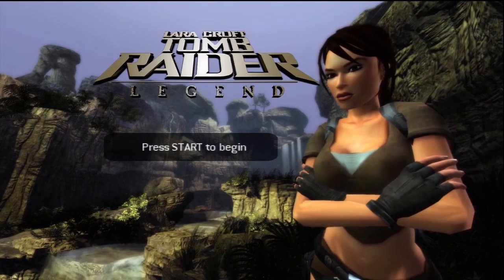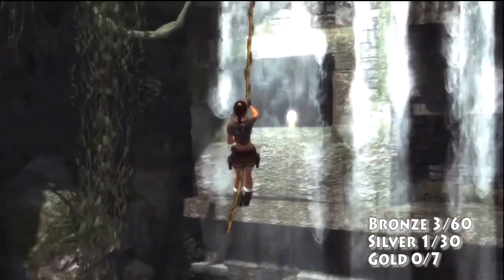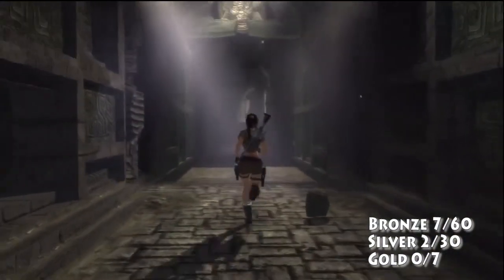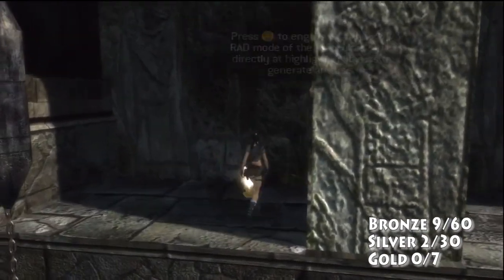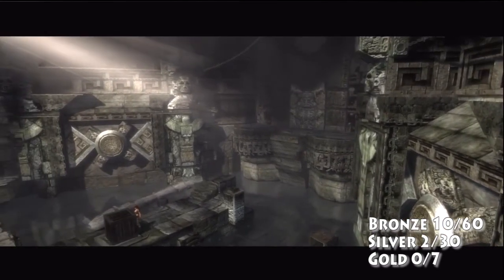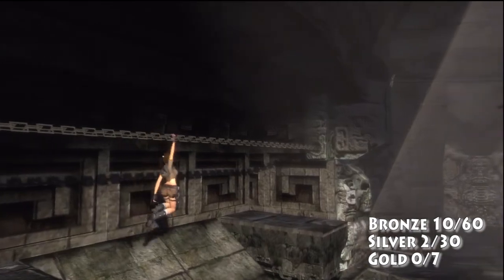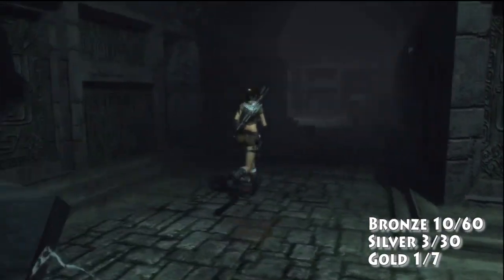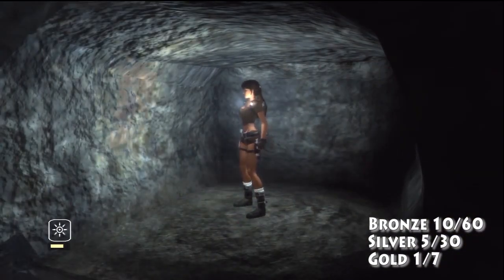Tomb Raider Legends Collectible Guide - Boliva - Part 1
Me and Matt take you on an epic adventure to find the collectibles in Tomb Raider Legends. We show you how to obtain 6 achievements from the collectibles. Sounds nice doesn't it. Come on and help us raid some tombs for achievements.